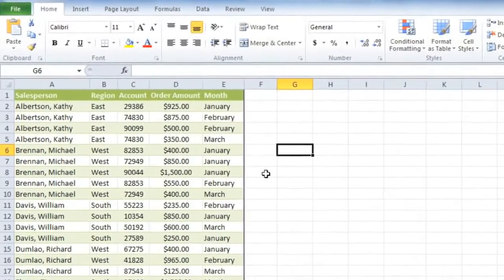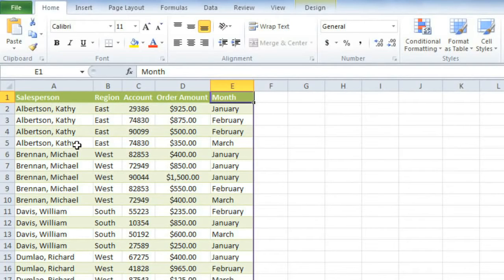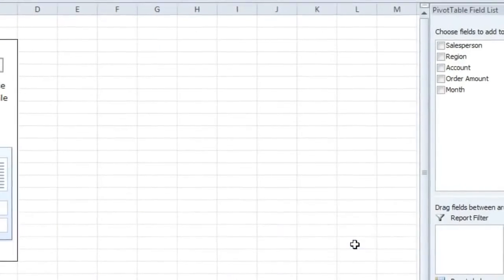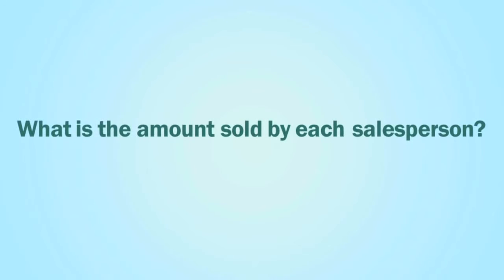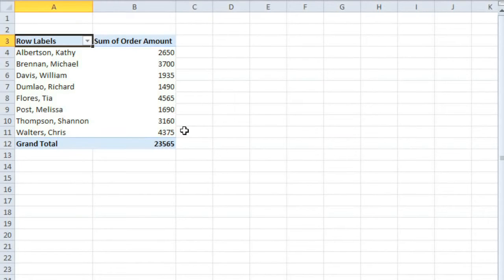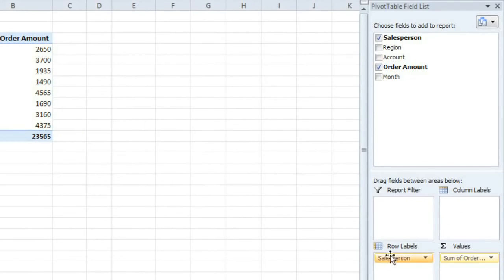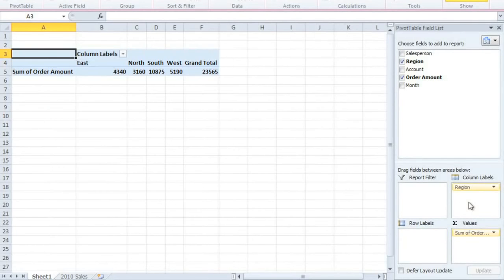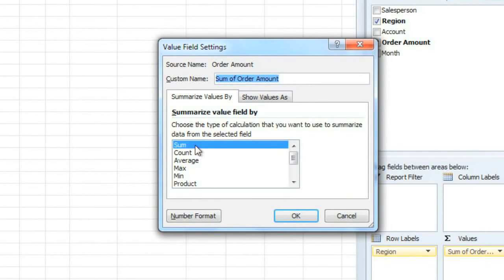MS Excel 2010 Lesson 28 PivotTables Part 1